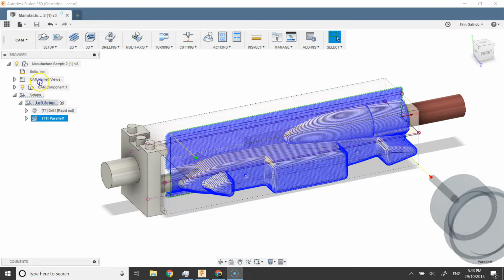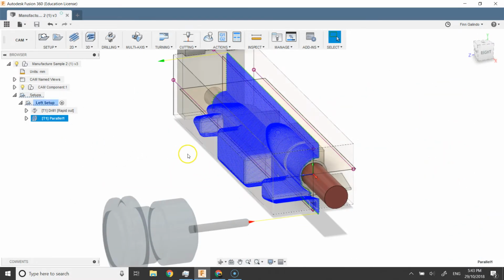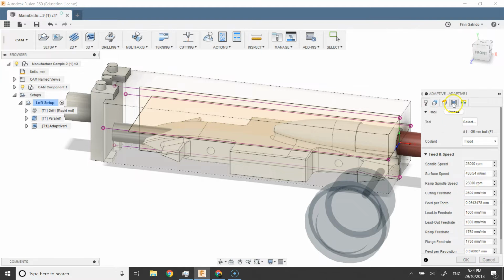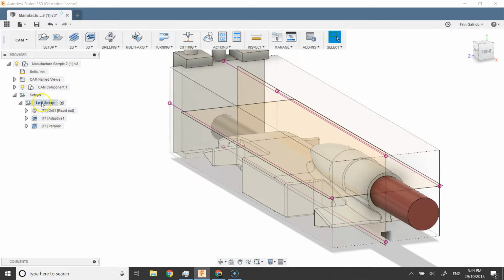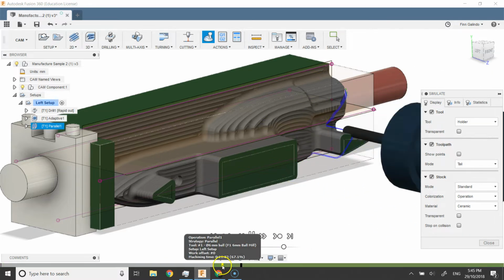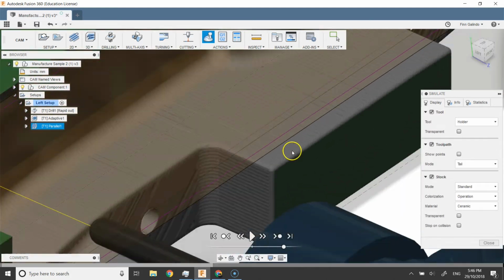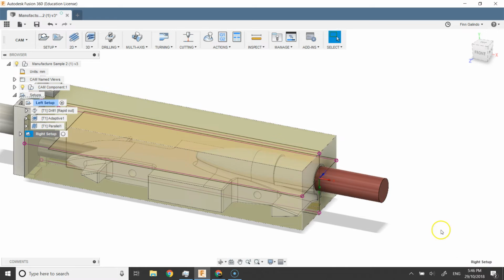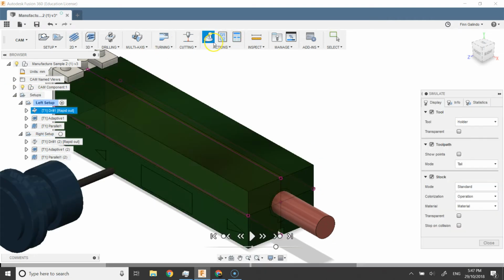Adaptive, Simulations, Right Setup